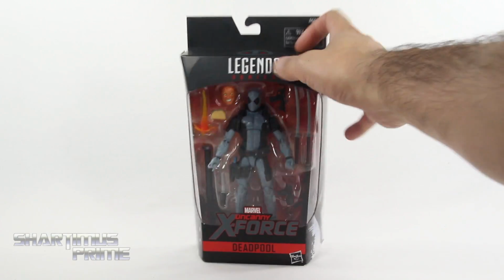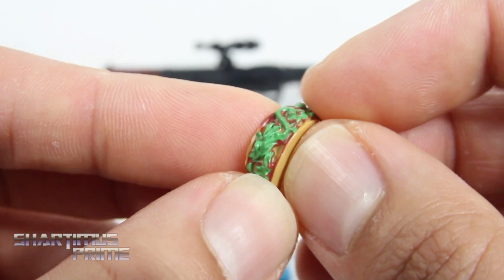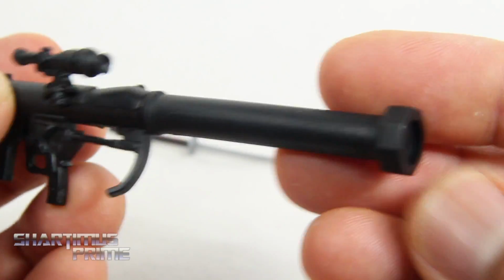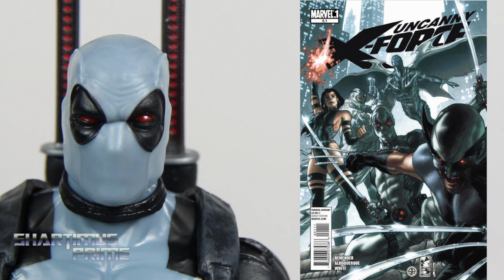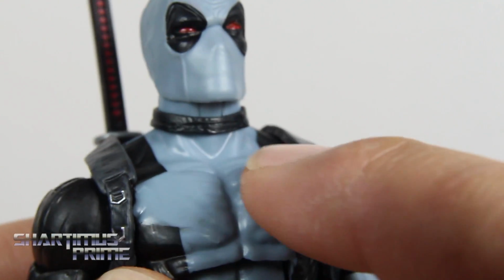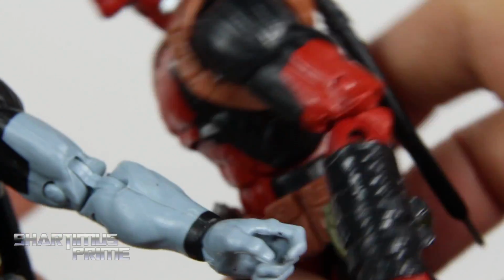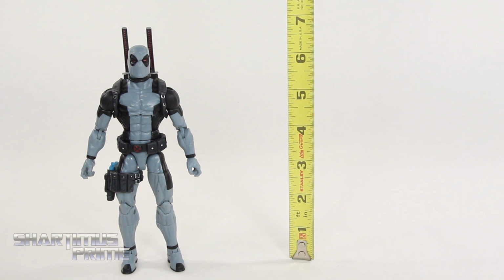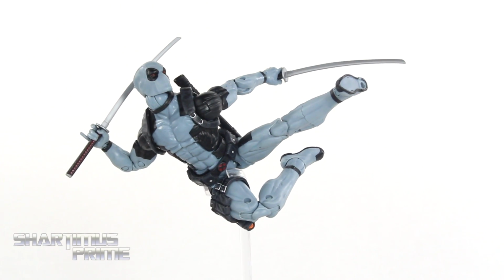Marvel Legends Deadpool Uncanny X-Force Hascon 2017 Exclusive Hasbro Action Figure Toy Review